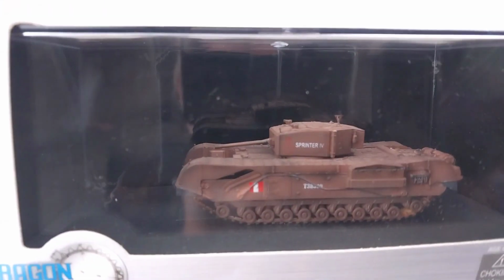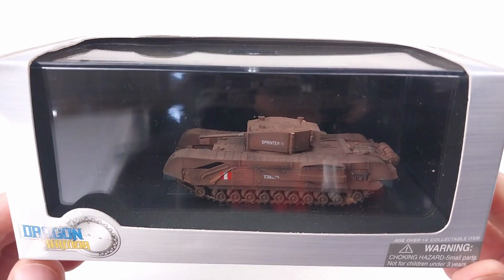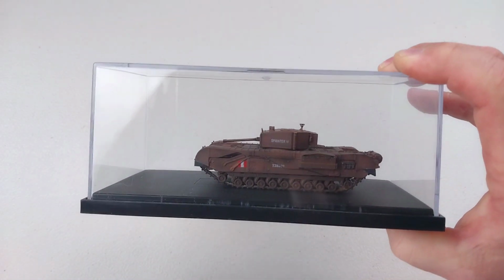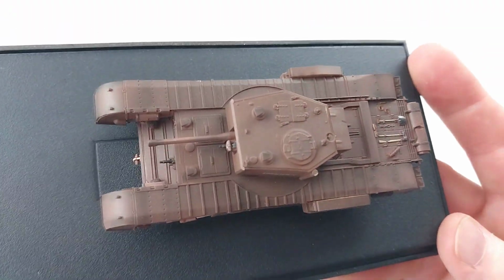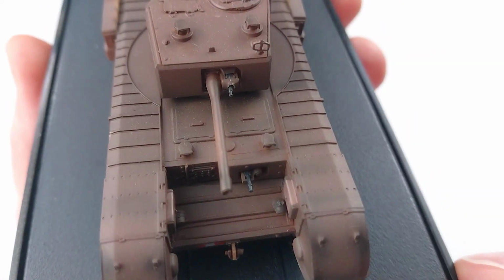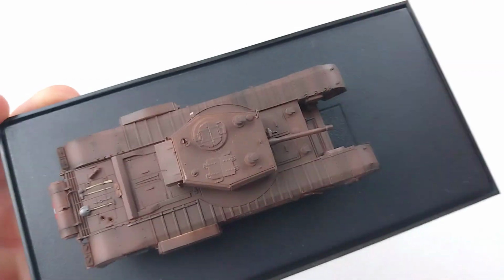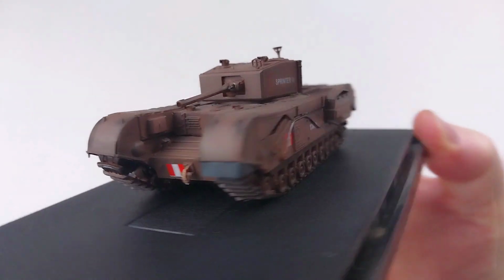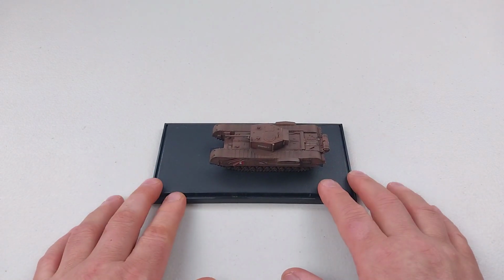Churchill Mk.III Infantry Tank, 1942, Dragon Armor 1:72 Diecast Model Review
Hi there. And welcome to our new 1:72 scale series of diecast reviews. These will be a little different to our regular larger scale military vehicle reviews with a slightly shorter and altered format than normal.  Thanks again for dropping past and if you enjoyed the video why not throw us a like and even feel free to subscribe @heavymetaldiecast  to keep up to date with all our releases of all sorts of diecast cars, aircraft and military vehicles!

Today's example is from Dragon Armor. It is 1:72nd scale and made of diecast with plastic accessories. A great rendition of the British made Infantry Tank the Churchill Mk.III from WW2.

Thanks again for taking the time to check out the video.
Cheers